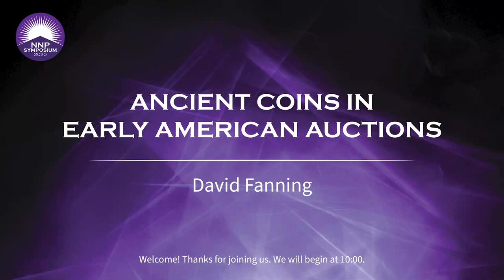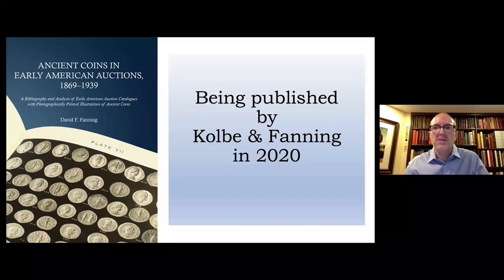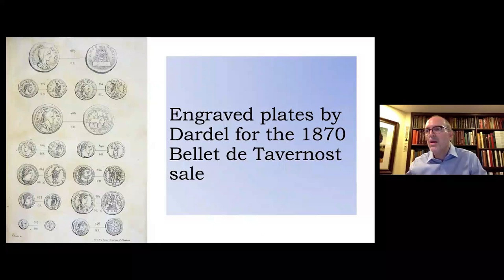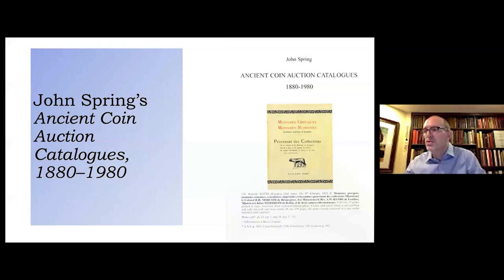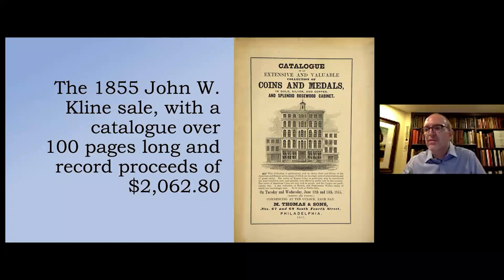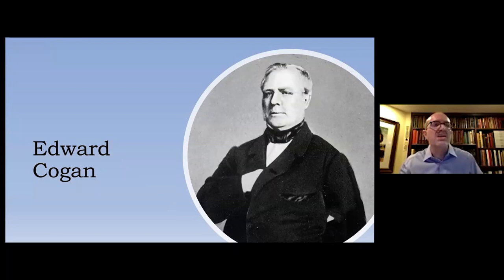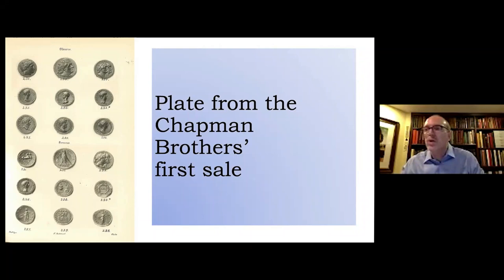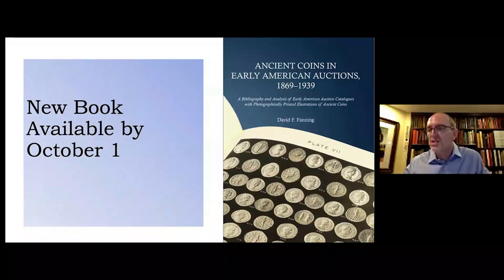Ancient Coins in Early American Auctions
An overview of the history of collecting in the United States during the 19th century, followed by a more focused examination of the trade in ancient coins in the United States before the Second World War. Auction catalogues including photographically printed illustrations of ancient coins will serve as material witnesses to this subject, and examples will be shown and discussed via a PowerPoint presentation. Presenting: David Fanning of Kolbe & Fanning Numismatic Booksellers. This presentation was part of the 2020 Newman Numismatic Portal Symposium, held virtually, August 29, 2020.